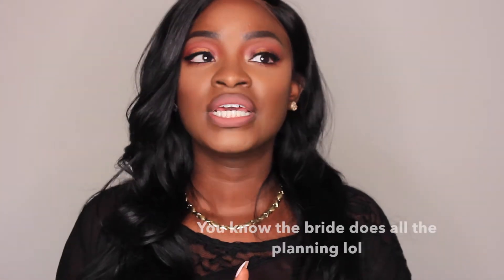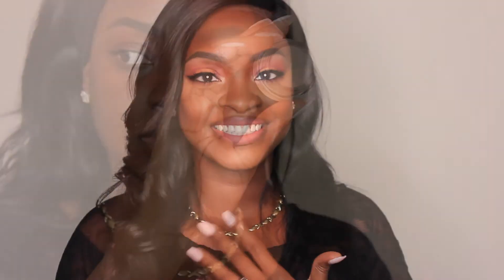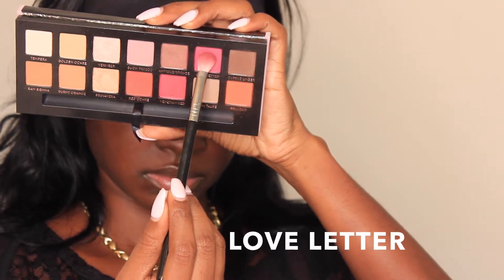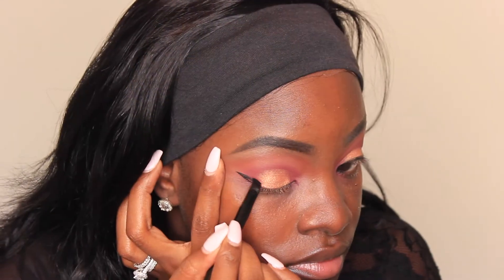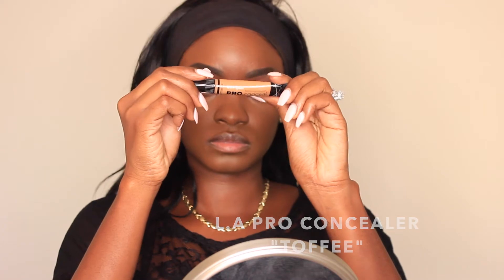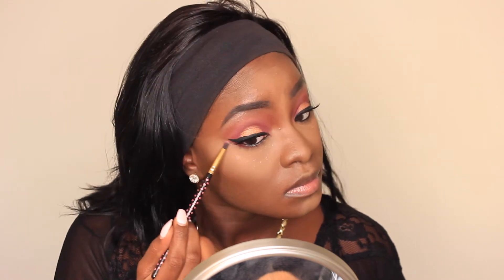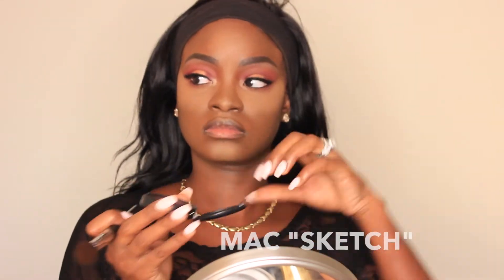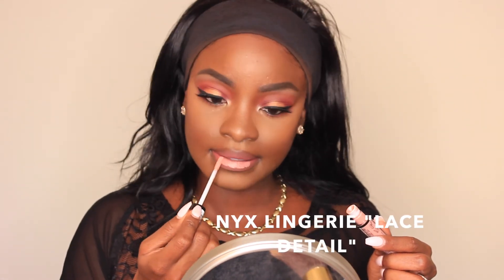Fall Inspired Makeup ft ABH Modern Renaissance Palette | NewBian Look| Dark Skin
Please enjoy this fall look and also a small update of my life! :)

Snap Chat: NewBianLook